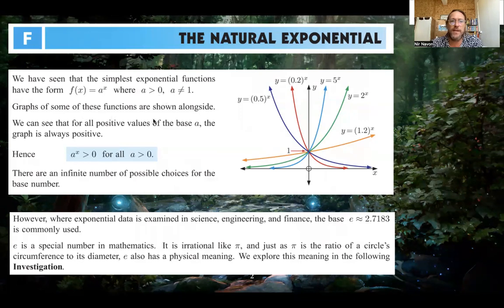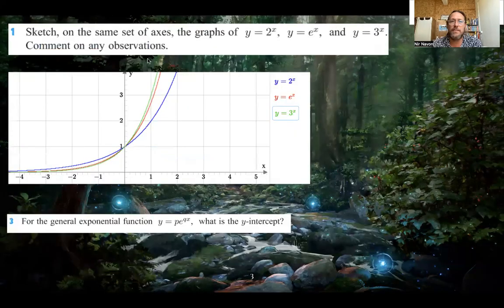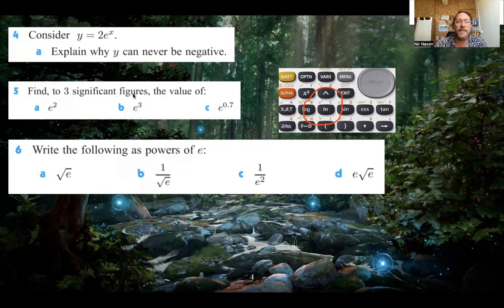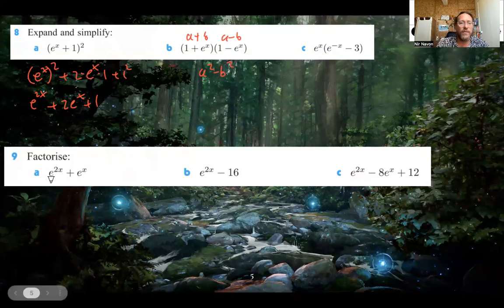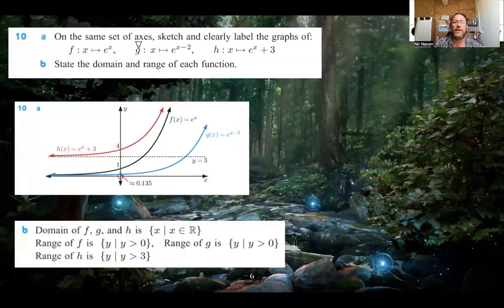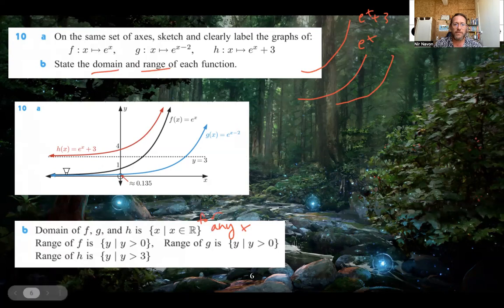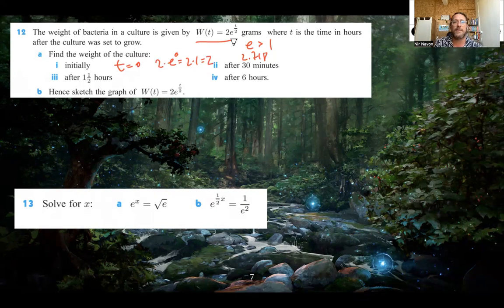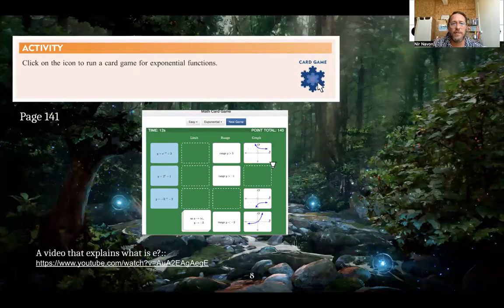Exponential Functions - F the natural exponential